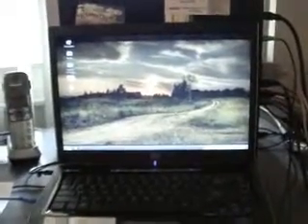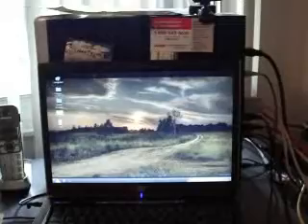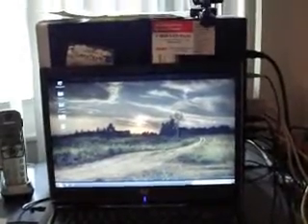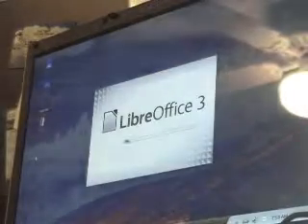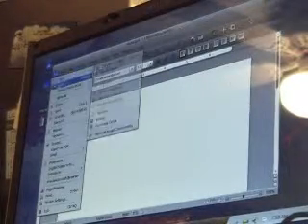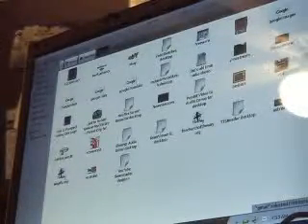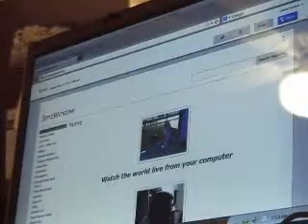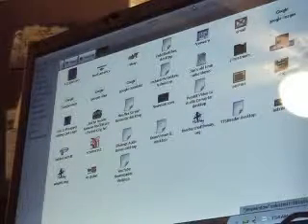New life for old computer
Lightning fast with only 1.25 gb of ram Contact